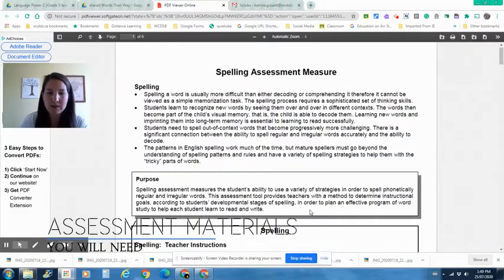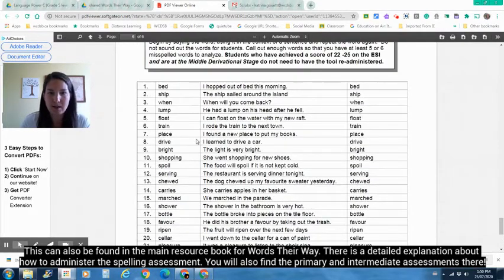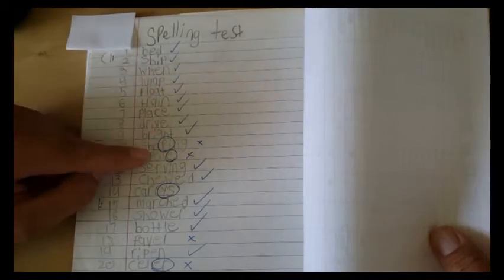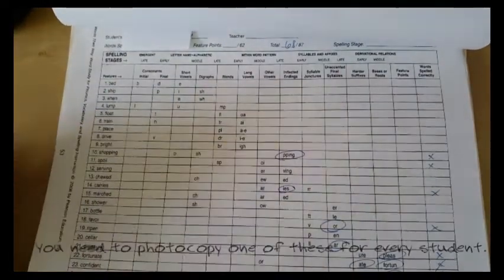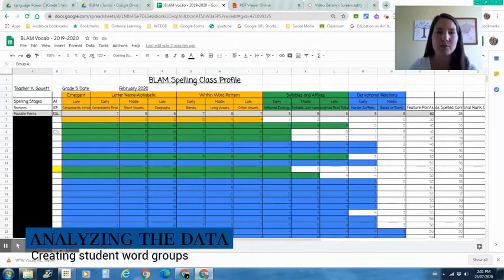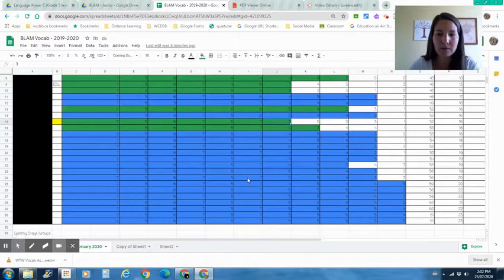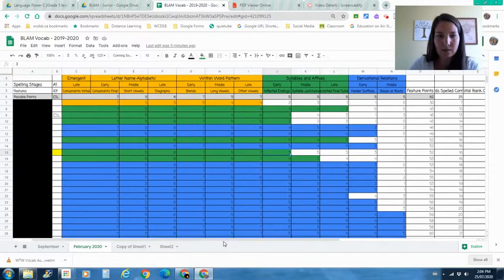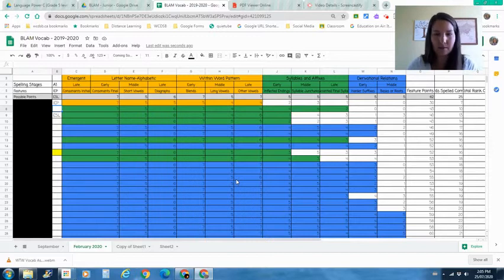WTW Assessment and Spelling Stage Placement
This video will lead you through one way to deliver the Words Their Way spelling test, marking with the inventory feature guide, and finally analyzing the results to make student word study groups.